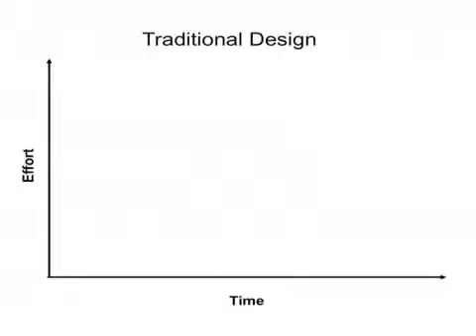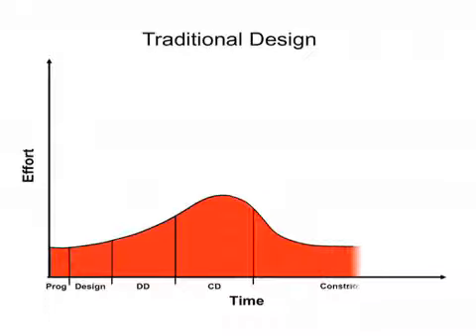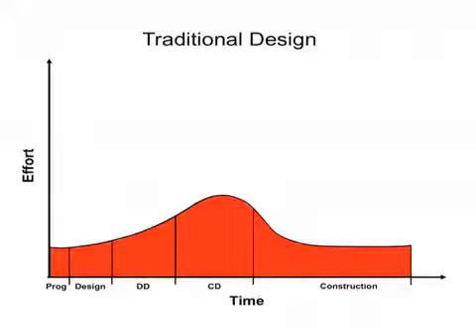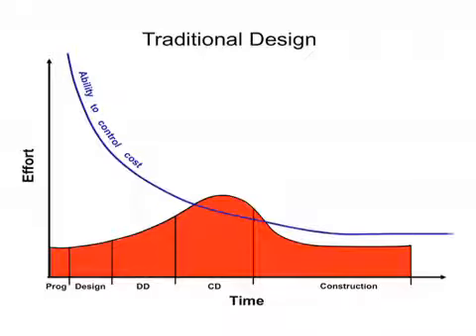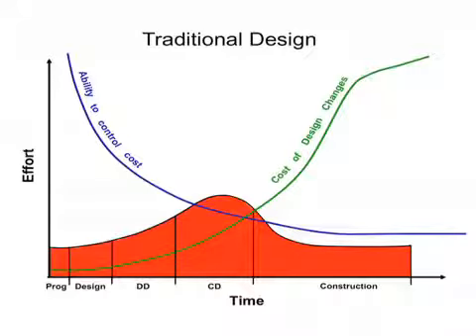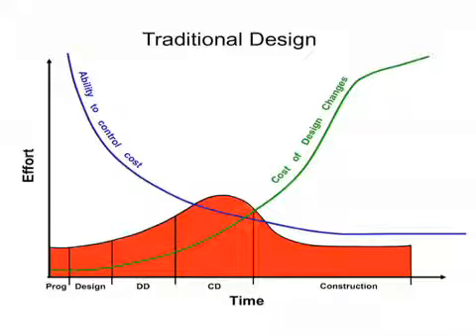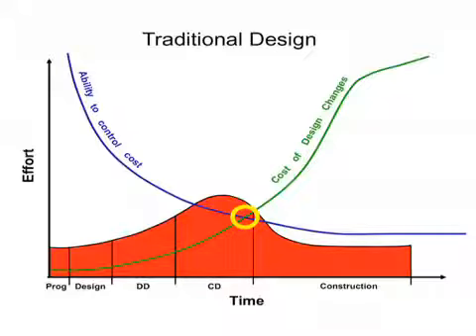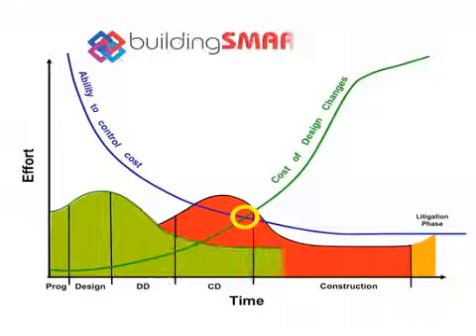The Future of the Building Industry The Effort Curve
BIM Procesas, BIM projekto etapai